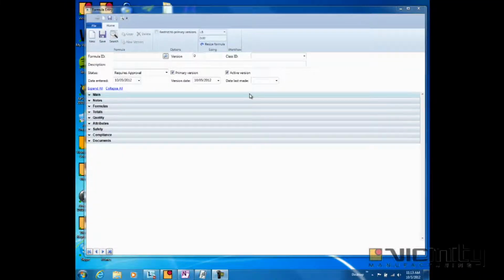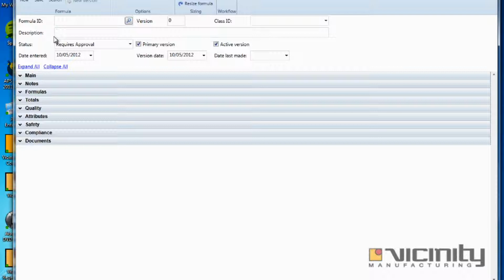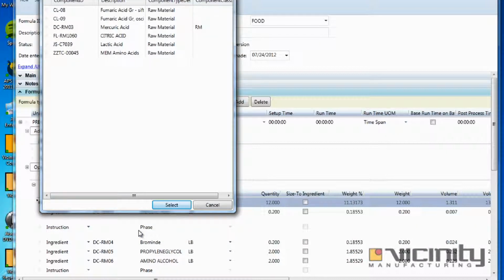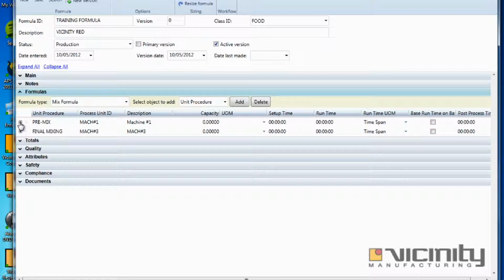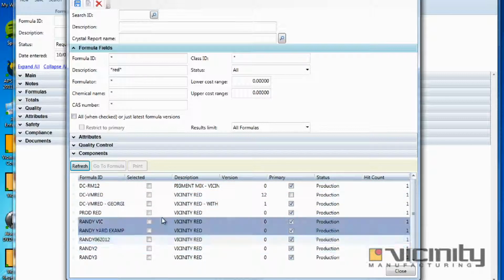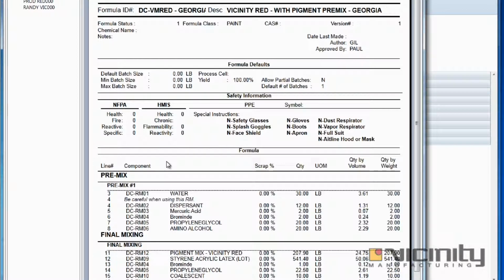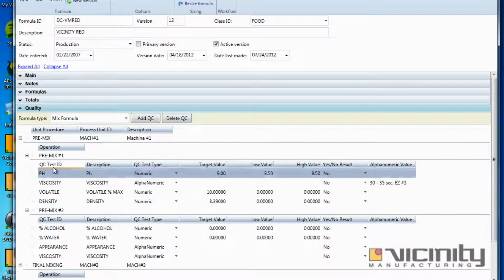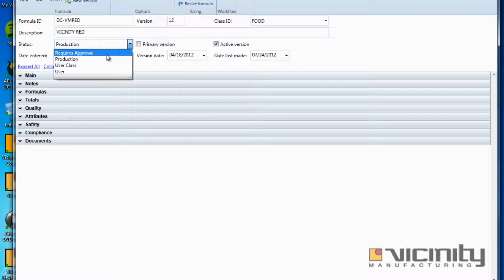V4 Formula Entry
Video highlighting Formula Entry using version 4 of Vicinity